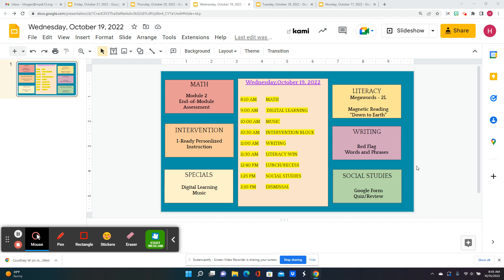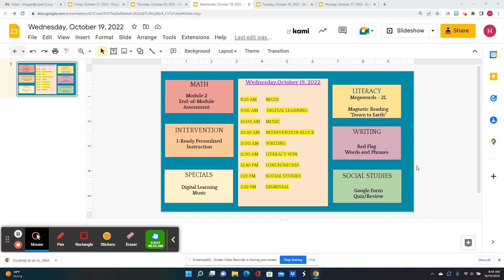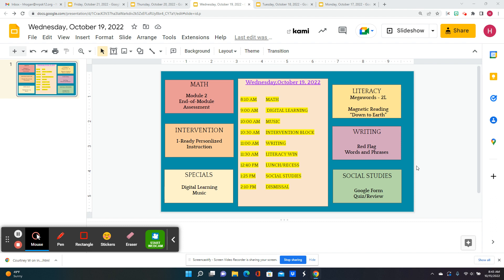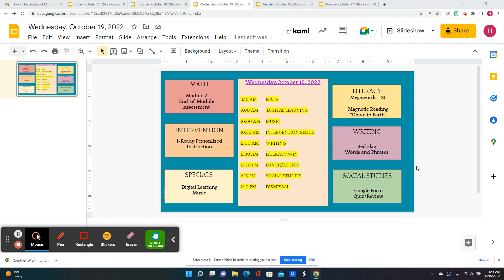Wednesday, October 19, 2022